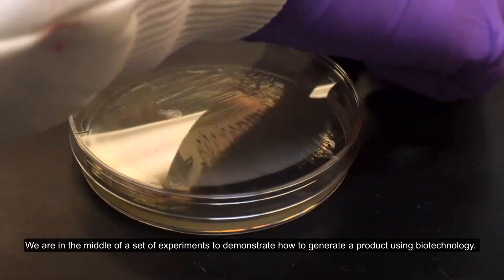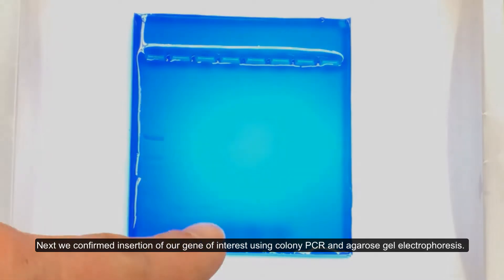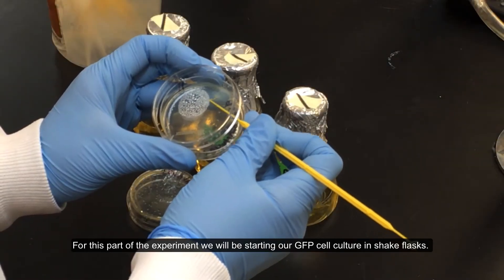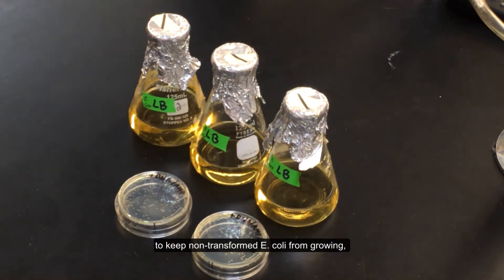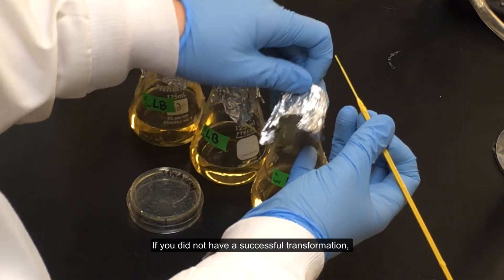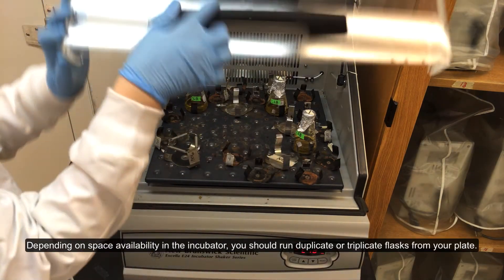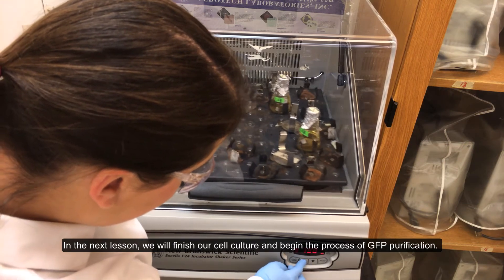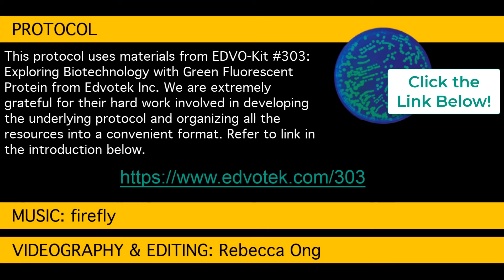GFP Production - Part 5: GFP Cell Culture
This lab is part of a set of experiments to produce green fluorescent protein (GFP) in E. coli. For this lab experiment, we are starting a cell culture to produce GFP using the E. coli that we had previously transformed. Following this experiment we will purify and analyze the GFP that was produced.

This protocol was developed in-house, but uses materials from EDVO-kit #303: Exploring Biotechnology with Green Fluorescent Protein from Edvotek.

This experiment is part of my Bioprocess Engineering Lab (CM4125) at Michigan Technological University.